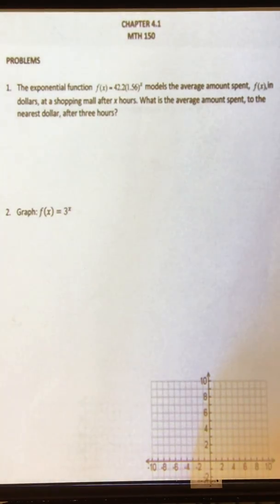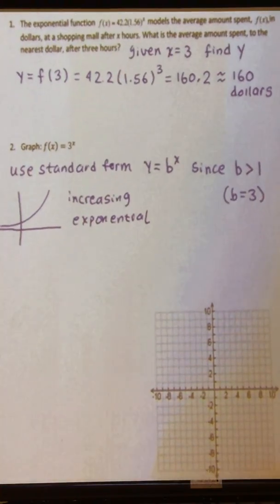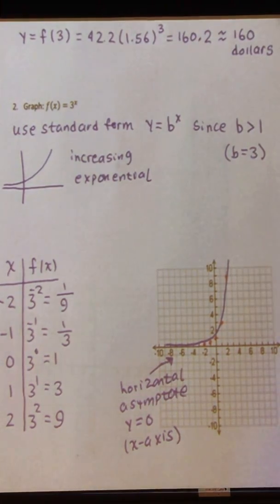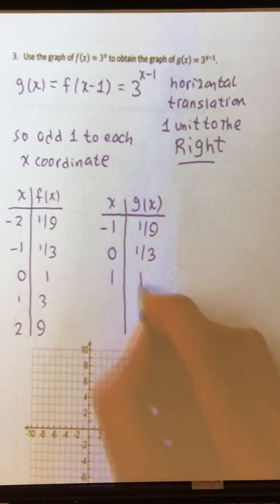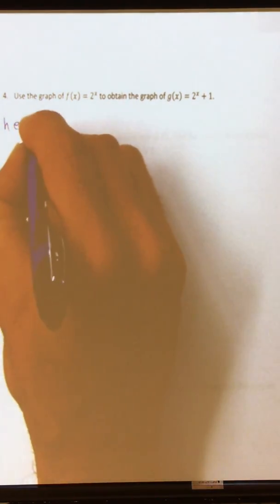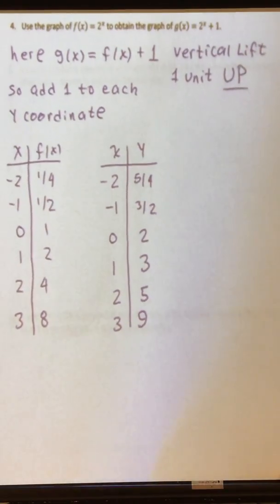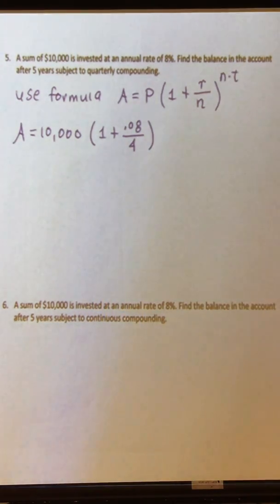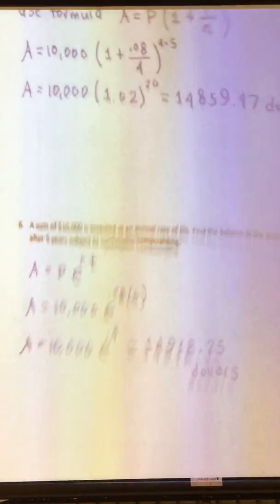CHAPTER 4.1, MTH 150